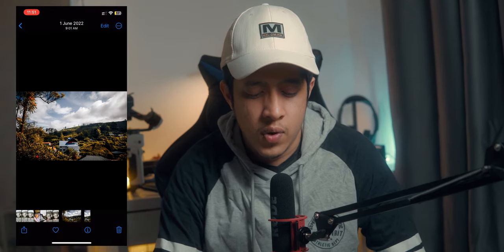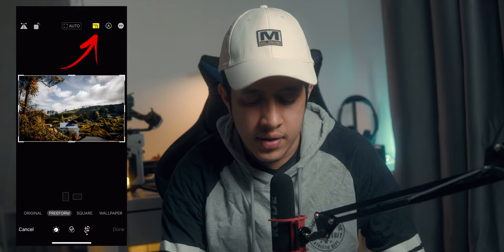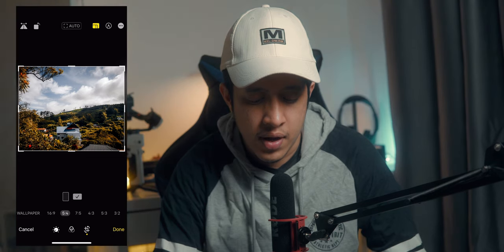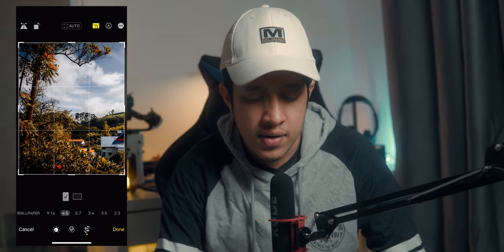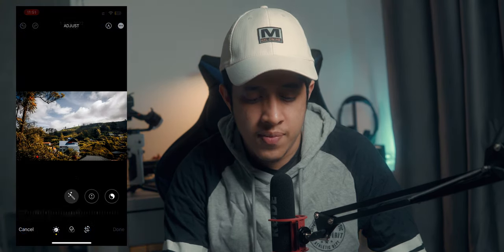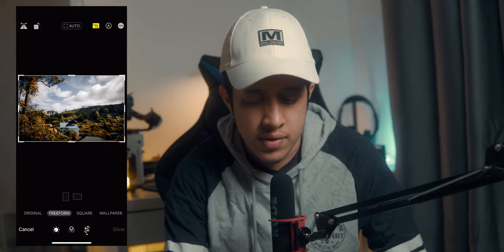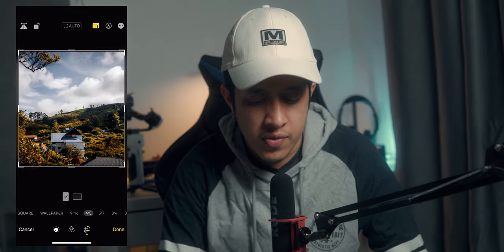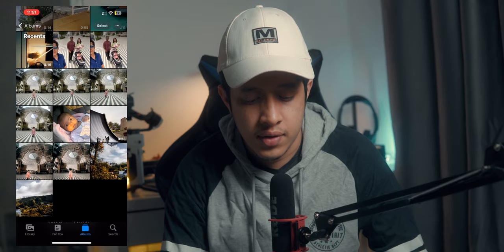How to create a Stunning Scrollable Carousel Post on Instagram using Lightroom Mobile!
Lightroom Mobile has been the goto for all my photo editing. So when I found this feature on , my mind was blown which is why I wanted to share it with you guys. Hope you guys enjoyed the video.

This footage was completely color graded using my custom LUT

My Gear:
Camera :
Sony a6600
Lens :
(i) Sigma 30 mm F1.4 for Sony
(ii) Sony Zoom Lens 18-135 mm
(iii) Sony FE 50mm F1.8:

Gimbal:
Zhiyun Crane M3

Lens Cleaner:
5 in 1 Lens Cleaning kit

Filters:
Andoer 52mm Slim Fader Variable ND Filter Adjustable Neutral Density ND2 to ND400

K&F Concept 52mm Black Diffusion Filter 1/4 Soft Film Diffuser Filters For Camera Lens :

Tripod:
Benro T560

GorillaPod:
Joby Gorillapod Kit 3K, JB01507, Black

GreenScreen:
Andoer Photography Studio Video Green Screen:

Lazy Susan Electric:
KKmoon Electric Rotating Turntable

Drone:
DJI Mini 2:

Landing Pad for Drone:

Andoer Professional LED Video Light Dimmable 660 LED

Diffuser:
Neewer Collapsible Softbox Diffuser

Light Stand:
Andoer 2m / 6.6ft Photo Studio Light:

Microphone:
Rode VideoMic GO:

BOYA BY-MM1 UNIVERSAL CARDOID MICROPHONE